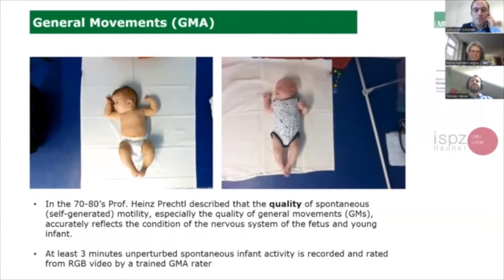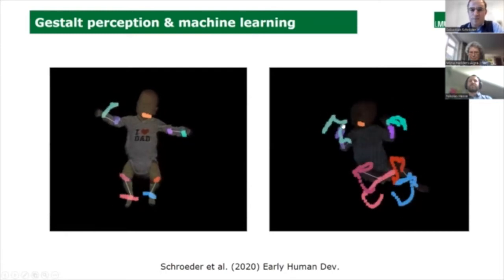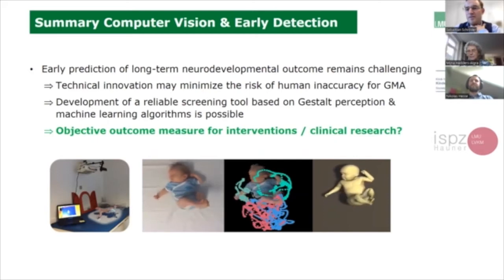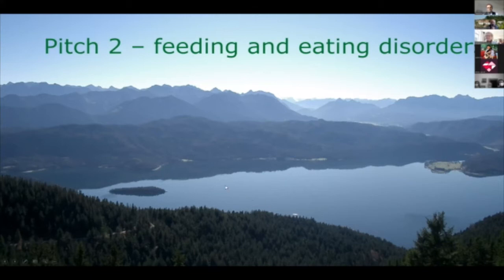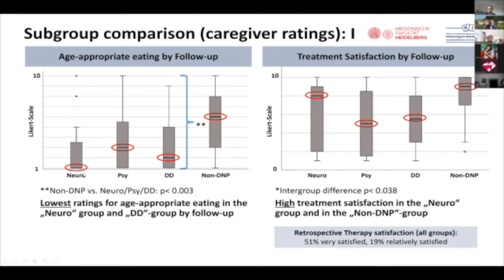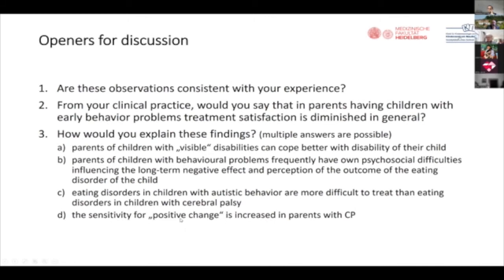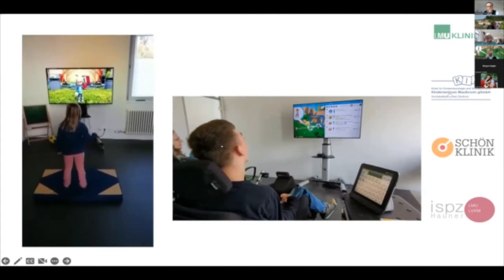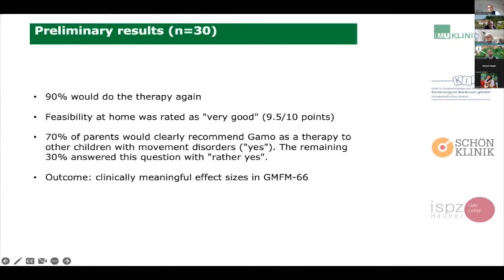Germany Listening and Sharing 2022